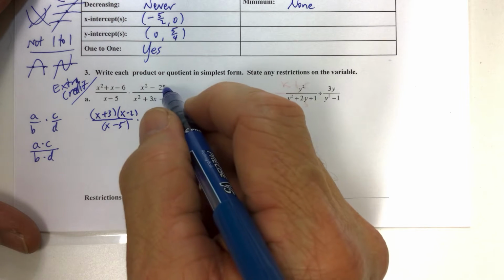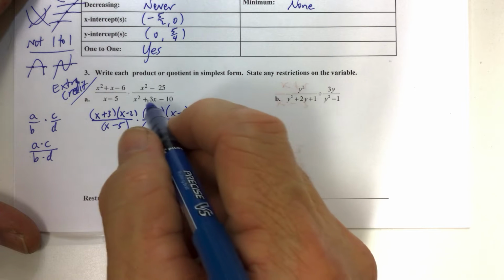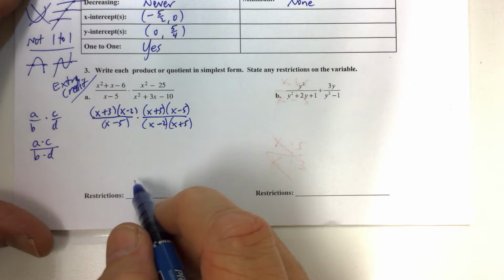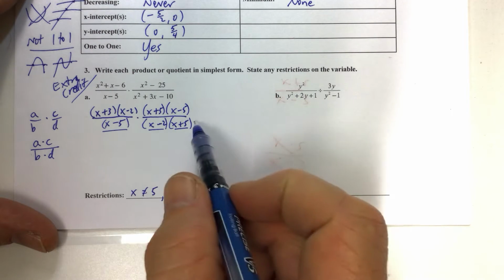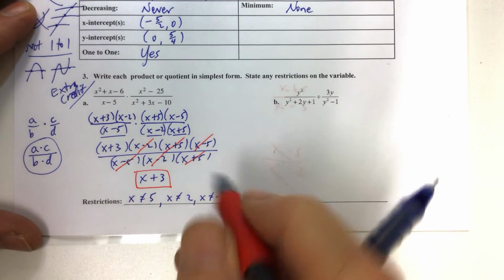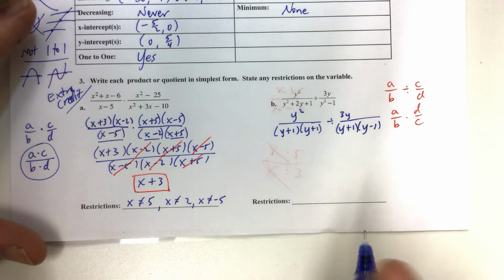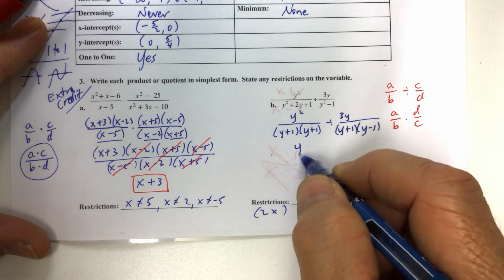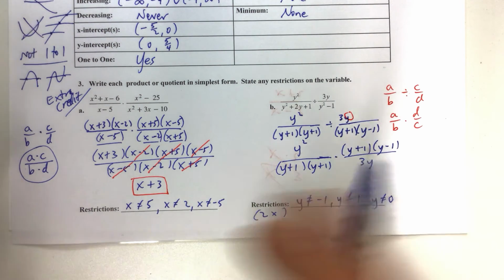A2 U3 Practice Quiz 1 Solutions to 3a, b